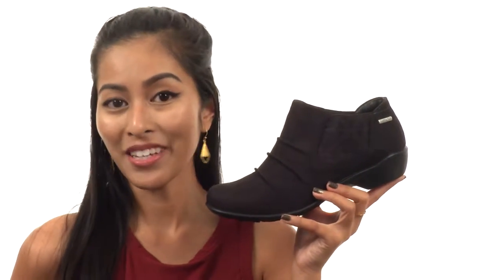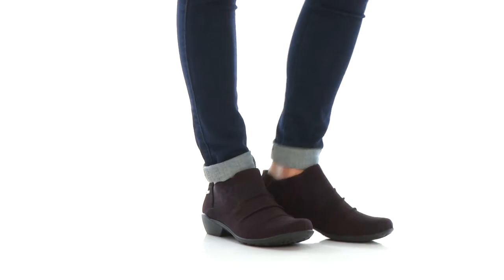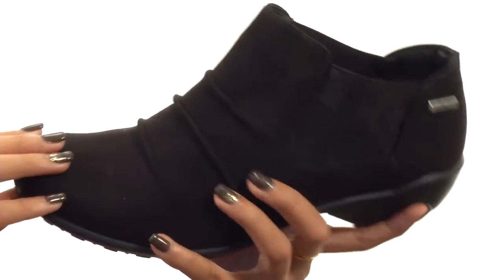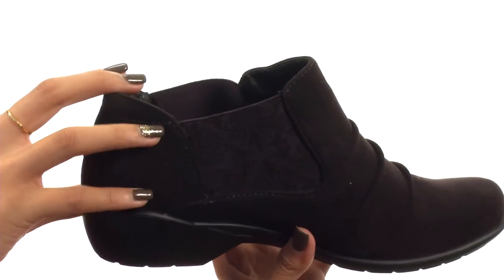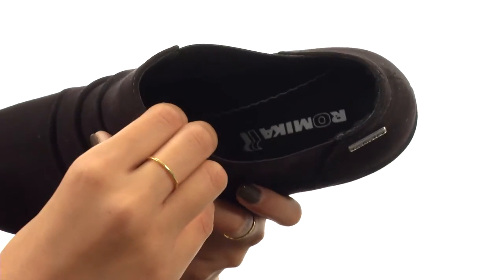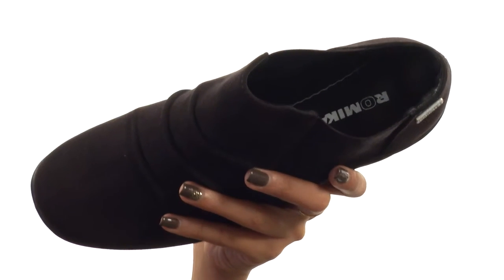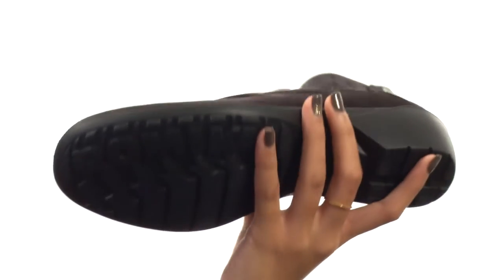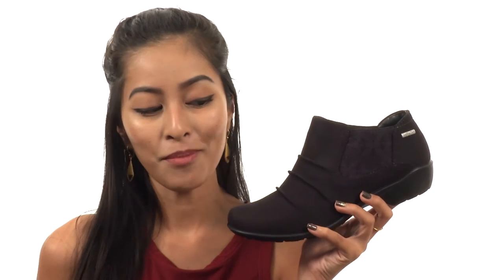Romika Citytex 131 SKU:8758990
You'll be ready for blustery snow storms, rainy days, or sunshine with the eye-catching and capable Romika® Citytex 131 shoe.
Ruched suede and textile upper with Topdry TEX waterproofing membrane.
Slip on design with side stretch goring panels.
Suede lining for all-day wear.
Removable, contoured insole.
Polyurethane outsole for a pleasurable walking experience.
Imported.